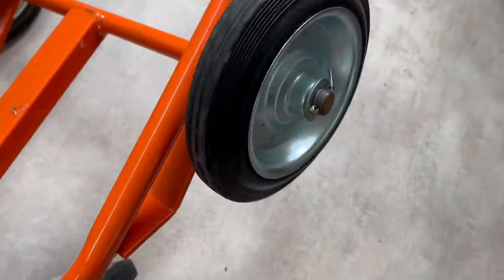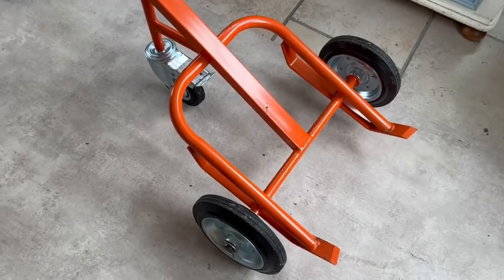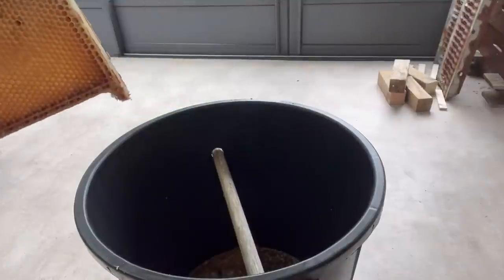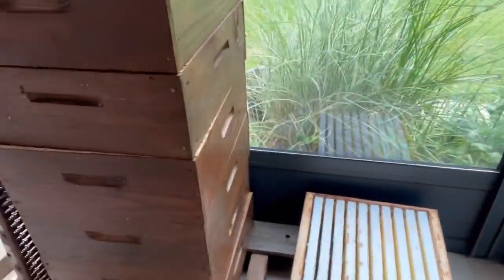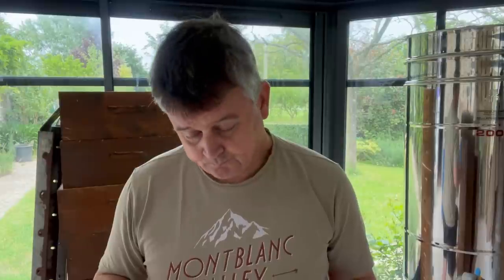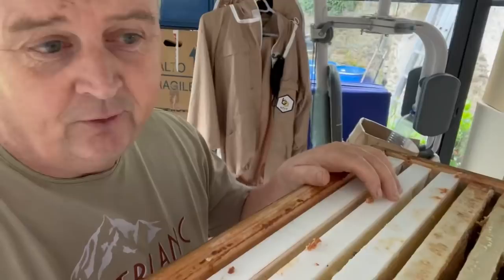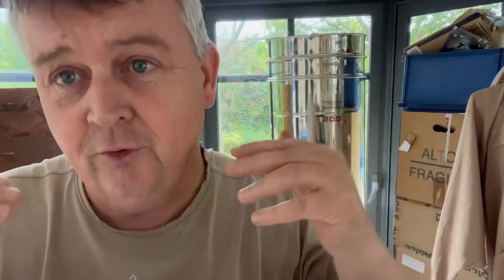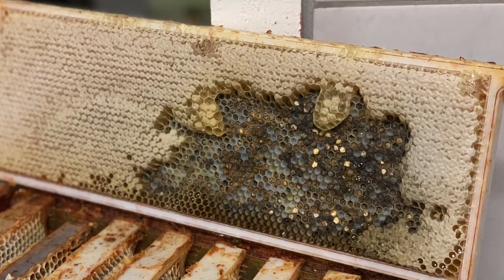Dealing with pollen in the supers!! 🙌🐝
How I basically manage my Honey supers throughout the year using nature over the winter to clean out excess pollen if they can and if they don’t I then scrape it off then pressure wash the frames and get them rebuilt.￼